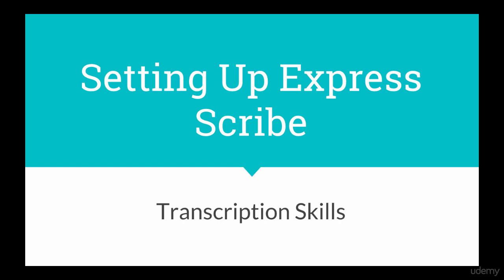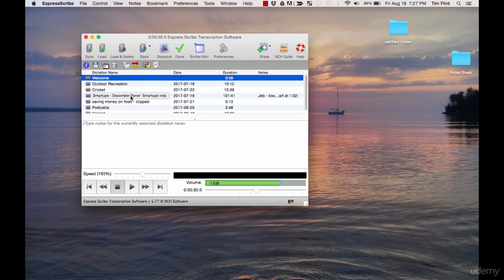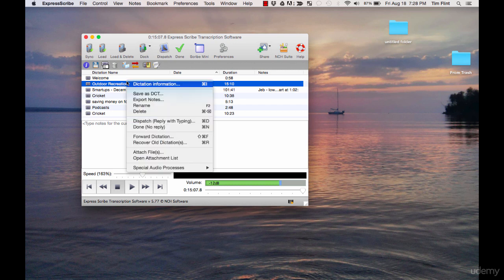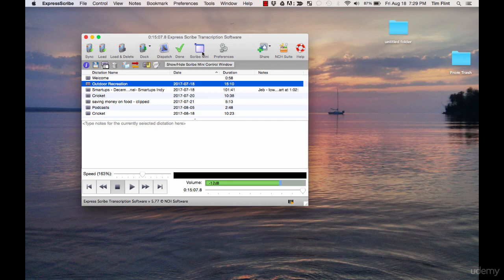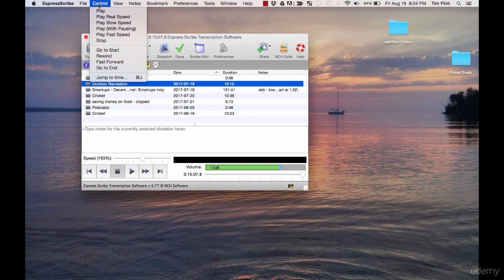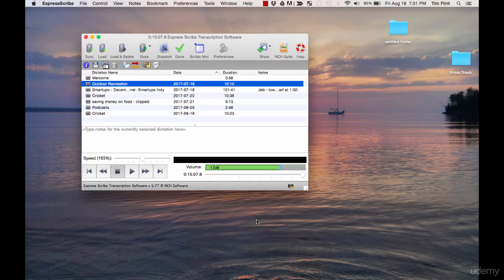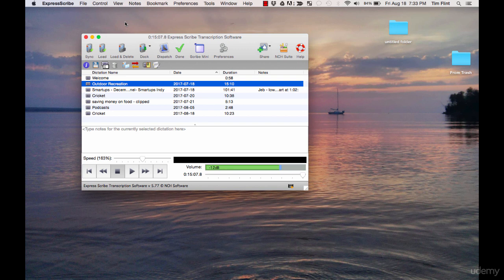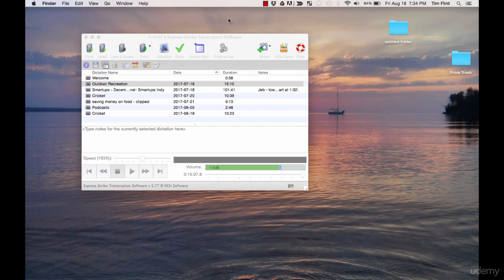Transcription Skills - Learn Beginning to Advanced Skills : Setting Up Express Scribe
Transcription Skills - Learn Beginning to Advanced Skills
Master the Skills Needed to Professionally Transcribe Any Audio File Accurately and in Less Time